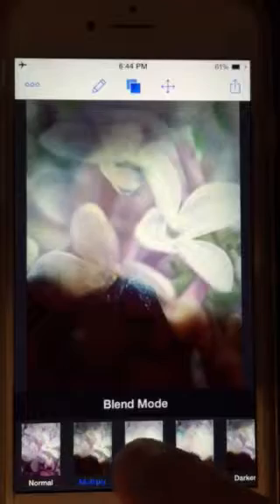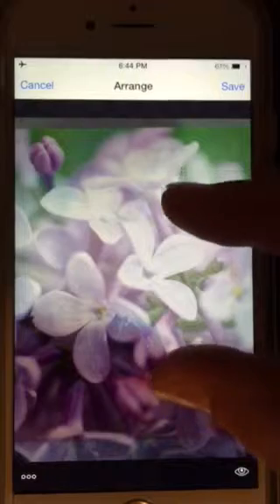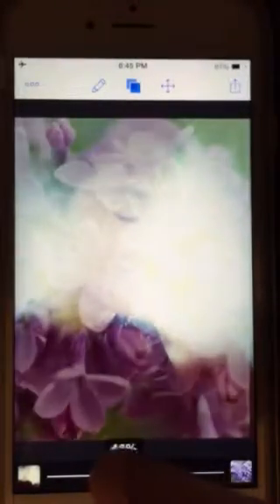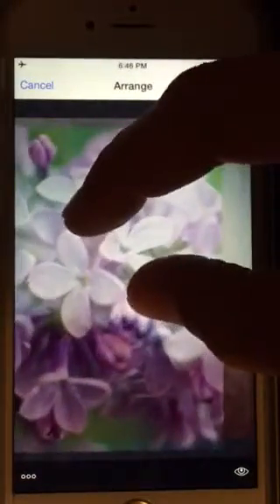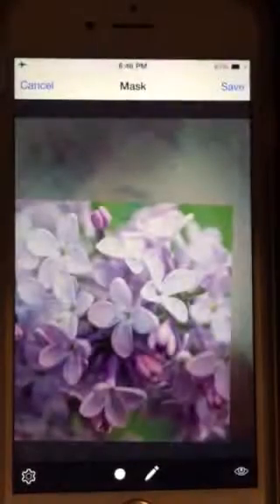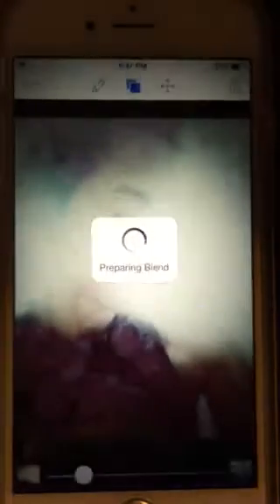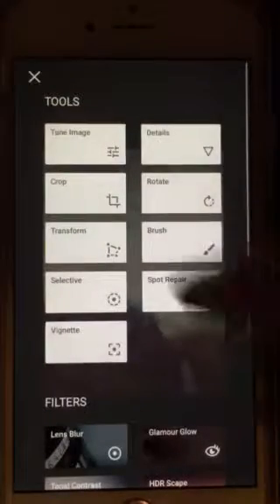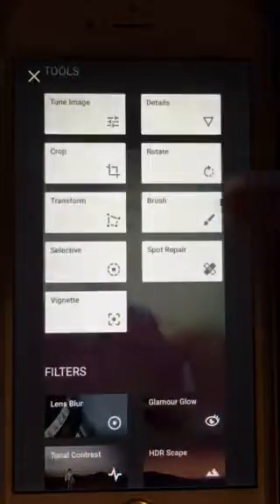Techie Tip Week 4 Bonus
Image Blender